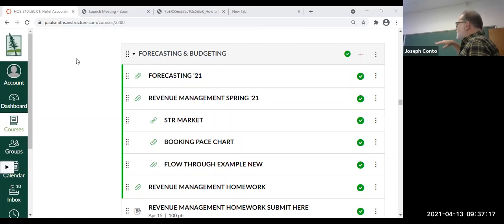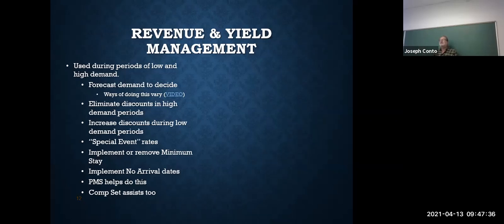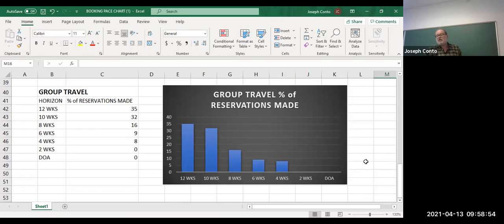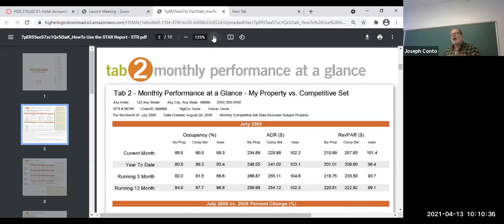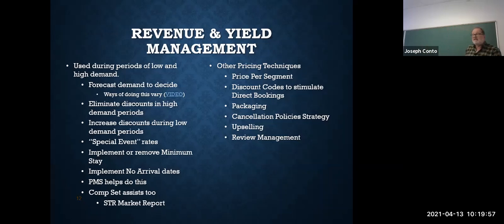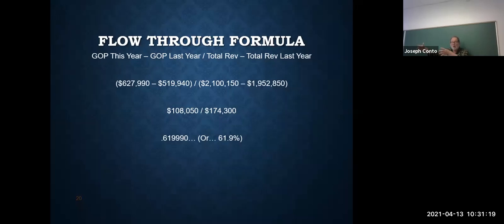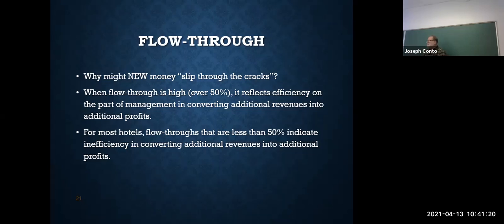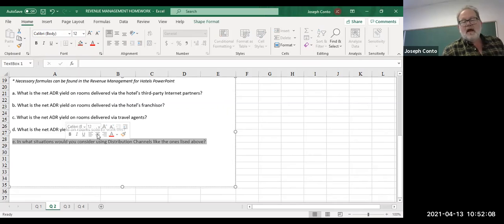APRIL 13th RECORDING